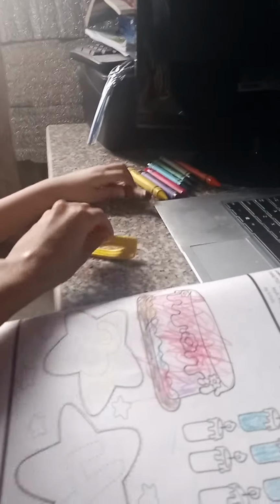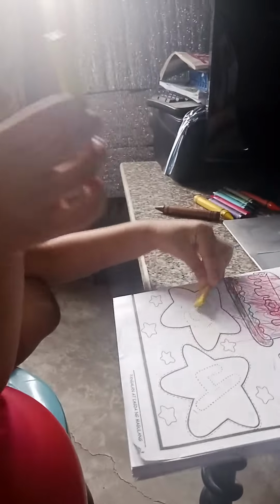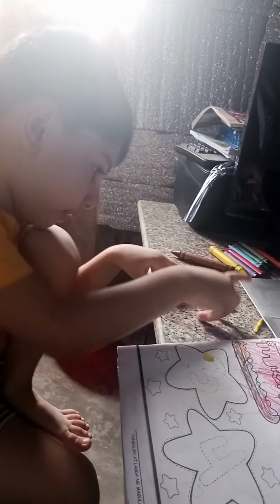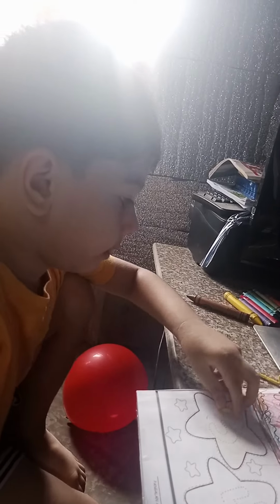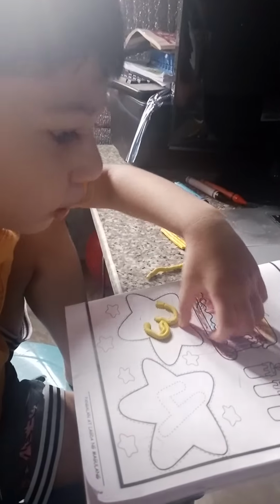Heath l Home school Day 2